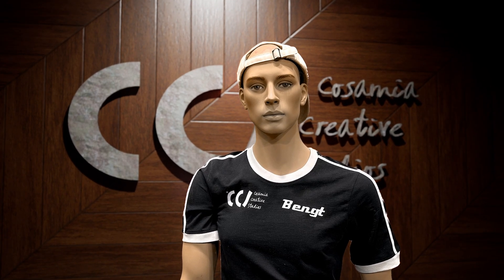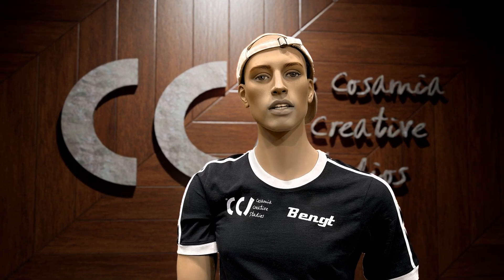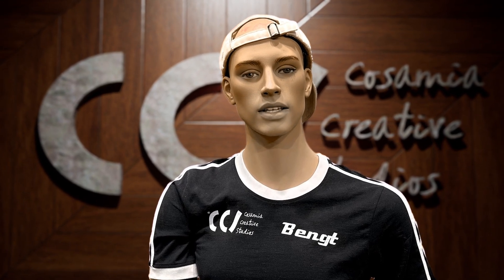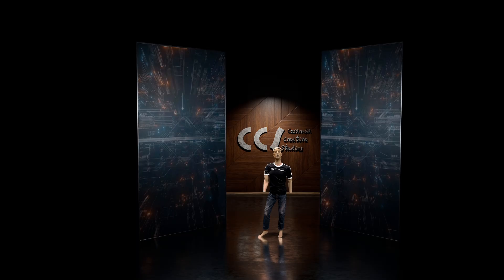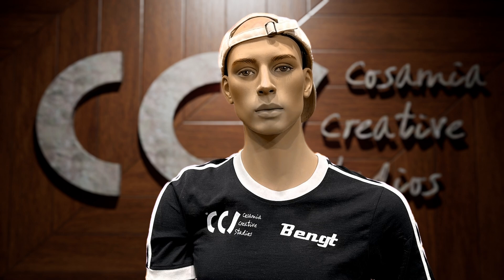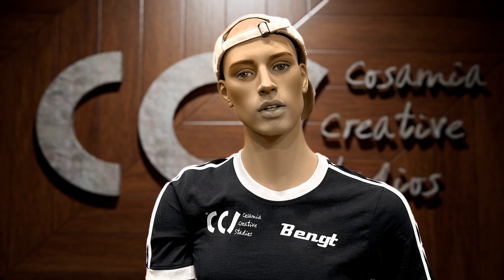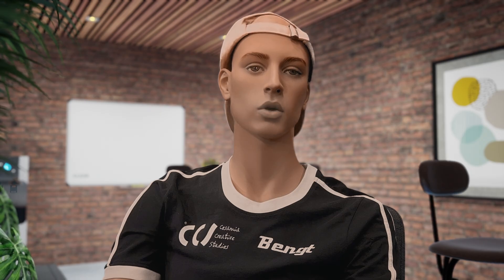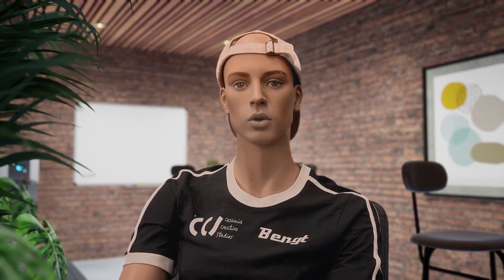The Benefits of Virtual Prodcution | Aximmetry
CCS Virtual Studios, Malmö Sweden
ccstudios.se

This fun video effectively highlights the main benefits of virtual production. Bengt, a light mannequin, had a high-resolution photo taken of him in front of the greenscreen, and he is given a synthetic voice through AI animation. The footage of Bengt is then imported into Aximmetry, where the final composition is created with virtual cameras. The material is then exported from Aximmetry and finalized in DaVinci Resolve.